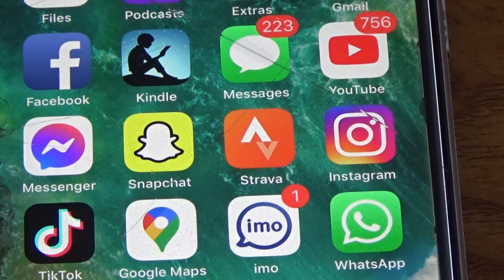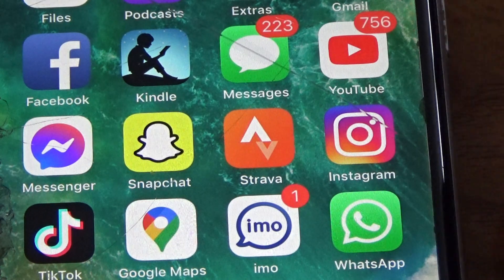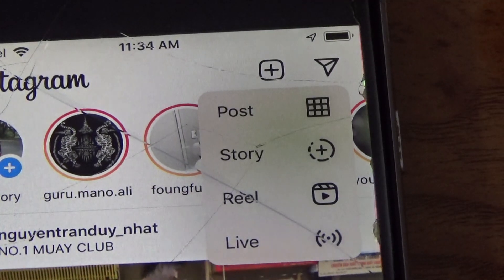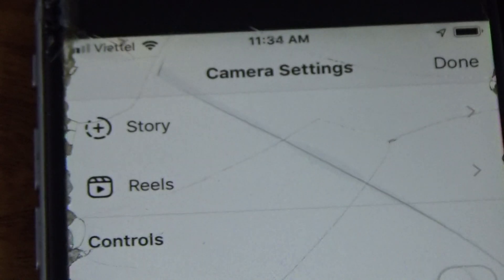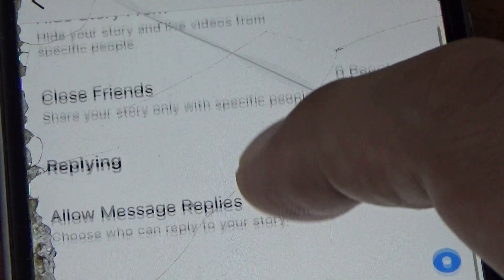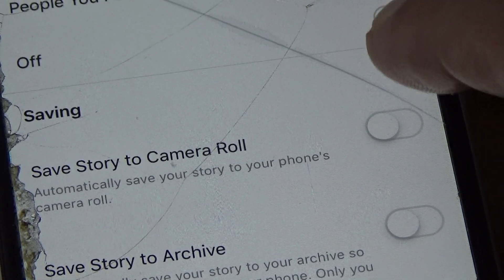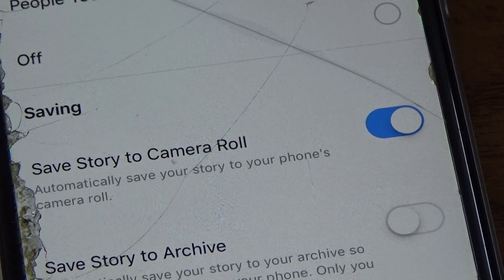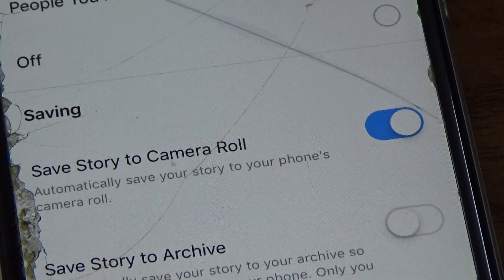How To Automatically Save Instagram Story To Camera Roll Easy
★★✅Learn how to start a profitable Youtube Channel without showing your face:
In this video, I will show you How To Automatically Save Instagram Story To Camera Roll Easy